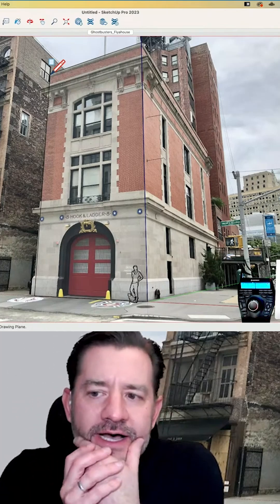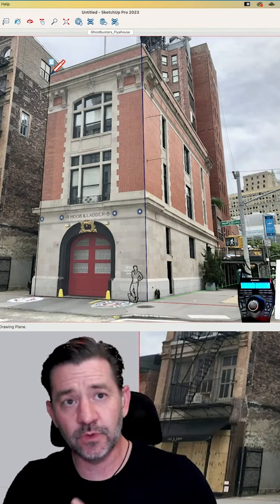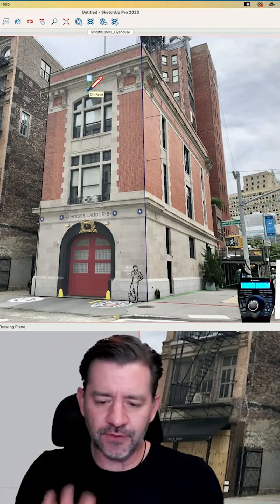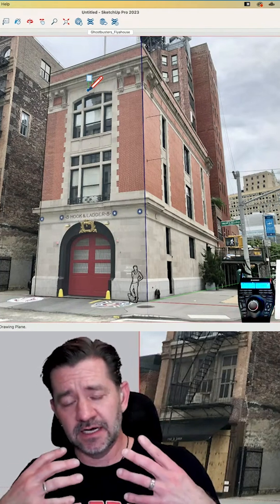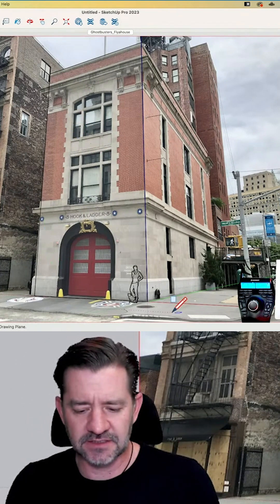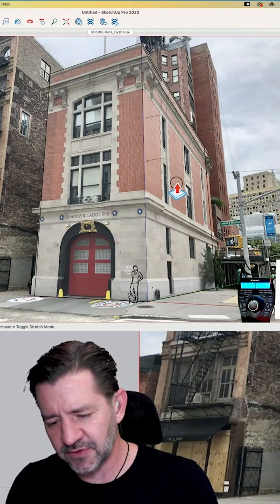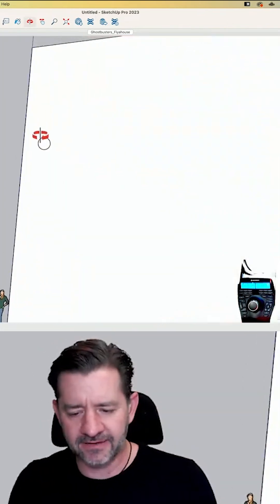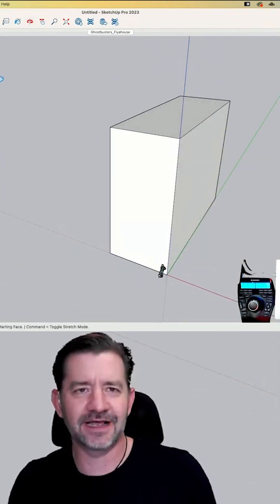Create a Firehouse-y Shape with Match Photo